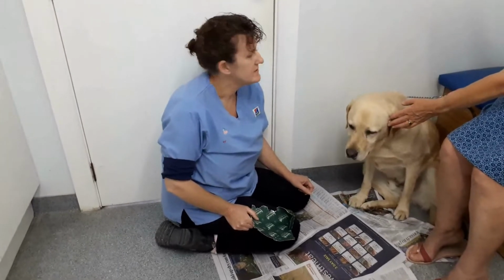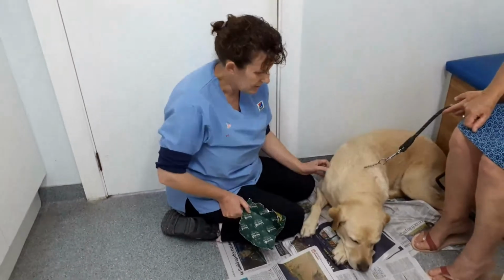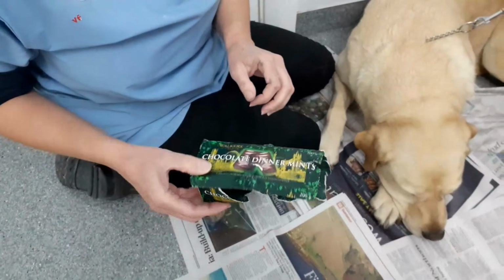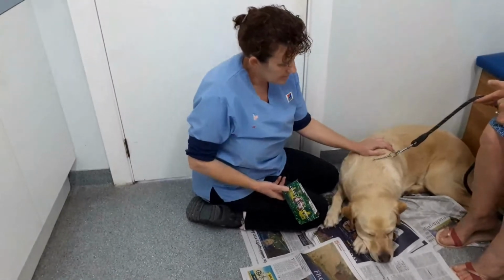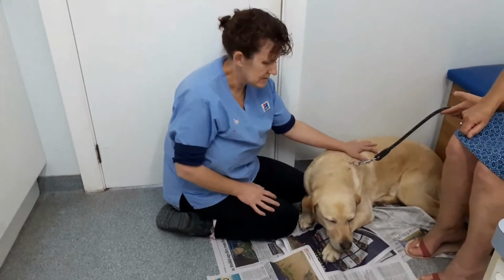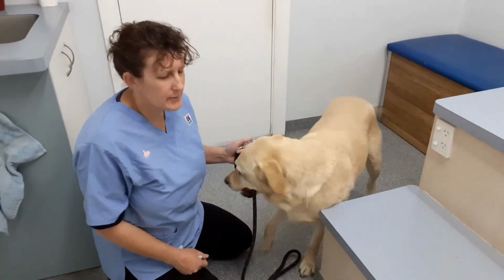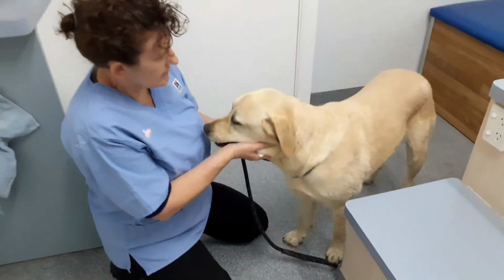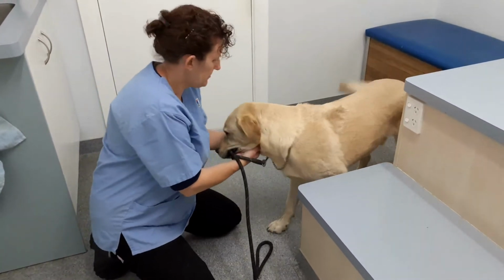Chocolate toxicity - Scout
Pet Health Awareness helps pet owners take better care of their pets.

Picton Vet sees frequent poisonings. She explains and treats a common poisoning in dogs.